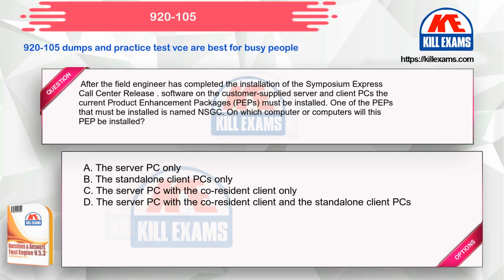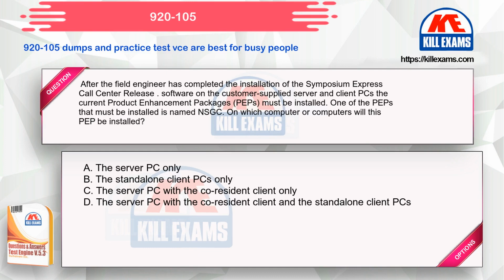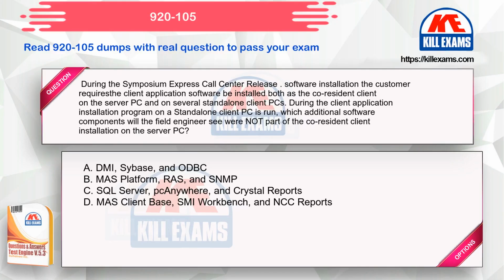920-105 - Symposium Call Center Server Installation and Maint. Updated Cheet Sheet by Killexams.com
killexams.com provide valid, Latest and 2021 updated 920-105 Test Prep with Exam Braindumps Questions and Answers. Practice our 920-105 Question Bank and Answers to Improve your knowledge about tips and tricks used by vendor and pass your 920-105 exam with High Marks. We guarantee your success in the Test Center, covering each of the references of Symposium Call Center Server Installation and Maint. exam and build your Knowledge. Pass with our 920-105 Study Guide.
920-105 dumps, 920-105 braindumps, 920-105 Questions and Answers, 920-105 Practice Test, 920-105 Question Bank, Pass4sure 920-105, Pass4sure 920-105 Practice Test, Download 920-105 dumps, Free 920-105 pdf, 920-105 Dumps Free, 920-105 practice exam, 920-105 actual test, 920-105 PDF download, Pass4sure 920-105 Download, 920-105 VCE